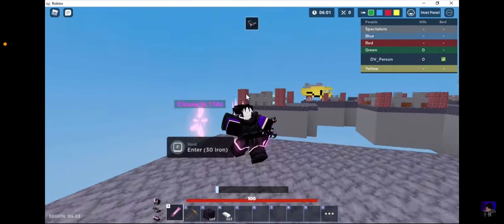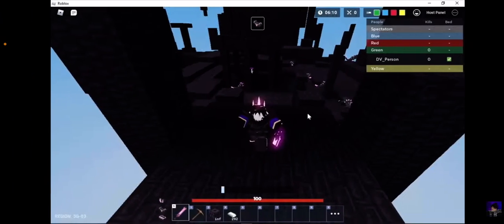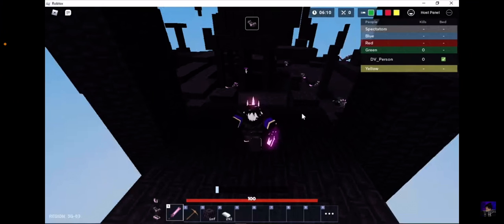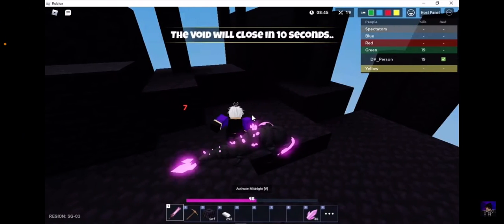HOW TO GET VOID CRYSTALS IN ROBLOX BEDWARS VOID SCORPION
Buying season 5 battlepass
Getting the kit
How to get void crystals roblox bedwars

How to get void sword and crystals bedwars
Getting level 50 season 5 battlepass roblox bedwars
Buying 50 level in roblox bedwars season 5
Gifting yuzi kit roblox bedwars
Gifting battle pass in roblox bed wars
How to get new kit bundle for free
Gifting season 4 battle pass in roblox bedwars
Kit bundle for 1 robux
Roblox bedwars, hanub, kambo, Tanqr, Typxlogy, Roblox, Bedwars, recommended
Roblox Bedwars, Tanqr, Hanub, Typxlogy, Roblox, MiniBloxia, rageblade, Moonfallx, opradea
tanqr
pro bedwars
mobile bedwars
God bedwars Gameplay
bedwars Gameplay

grim reaper bedwars
eldertree